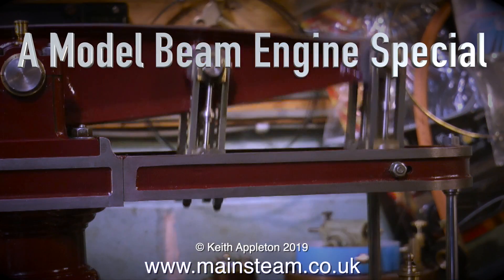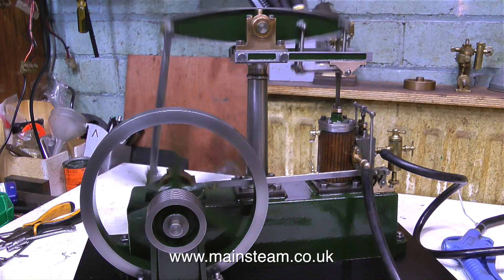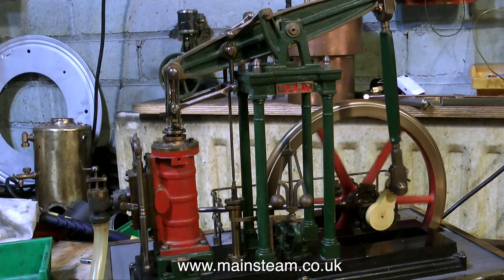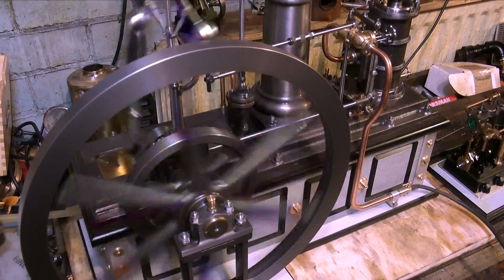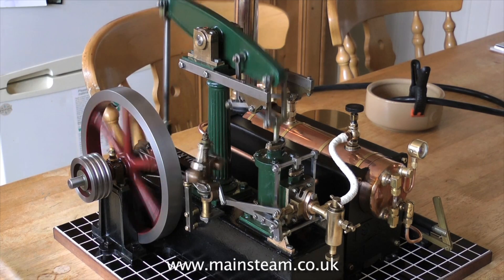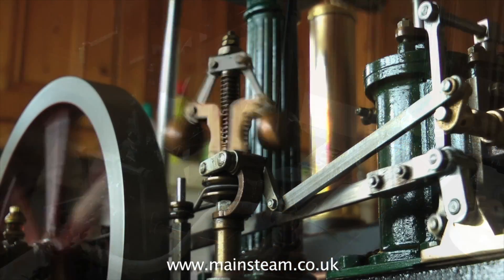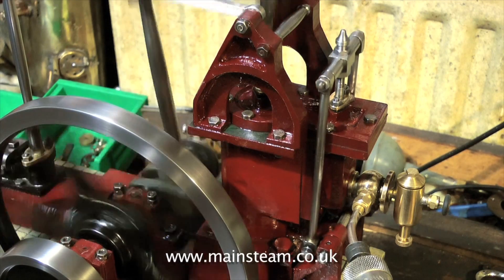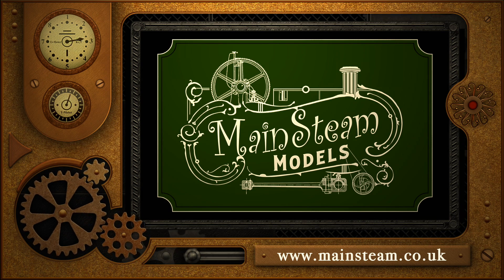A MODEL BEAM ENGINE SPECIAL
A Model Beam Engine Special - a viewer asked me if I could post a video showing Model Beam Engines running. Here it is - Beam Engines all the way.